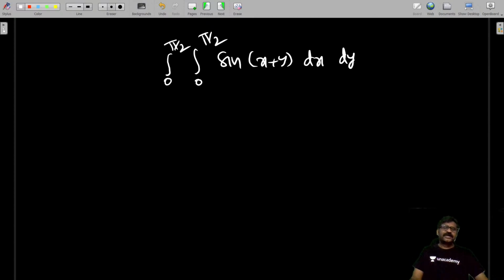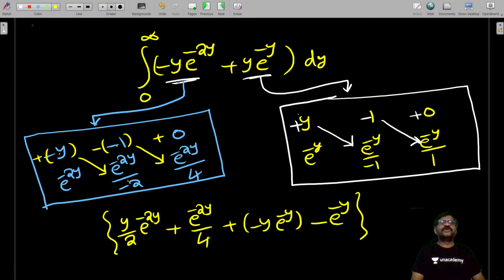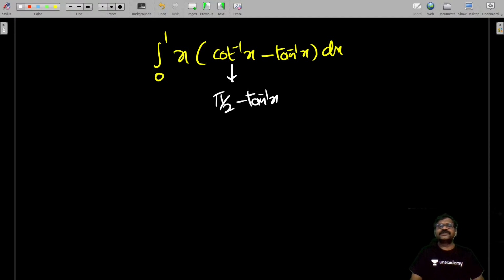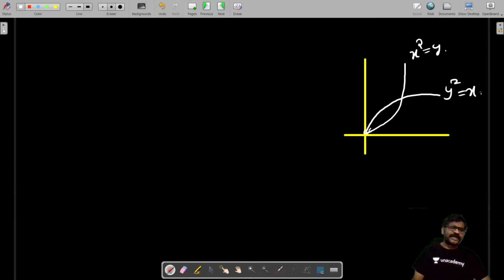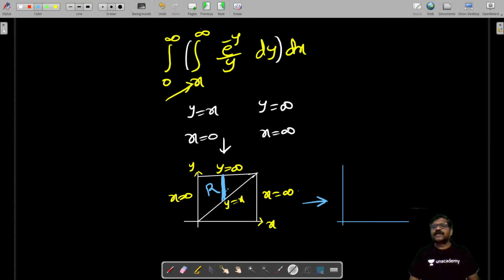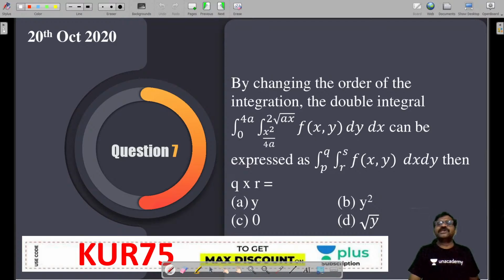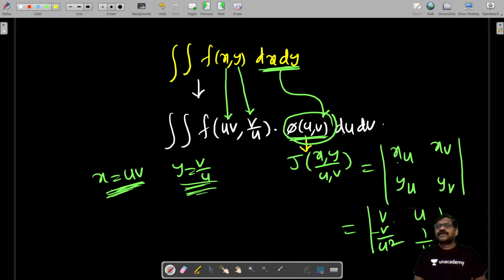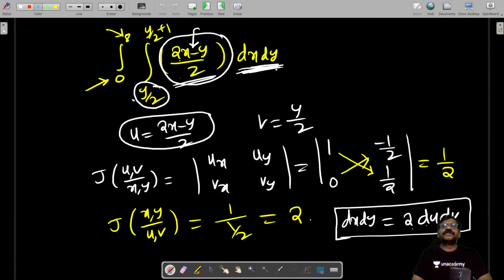Detailed Solution of DPP-30 | Engineering Math | GATE 2021 | K Umamaheshwara Rao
In this session, Educator K Umamaheshwara Rao will discuss the solutions for DPP shared by the Educator on the previous day. This session will be beneficial for GATE 2021 & ESE 2021 aspirants from all branches to prepare for Engineering Mathematics.

A Price hike on GATE & ESE Subscription will be applicable very soon.
GATE of Thrones (Win Exciting Prizes)
Doubt Clearing Batches for GATE 2021:
EE & ECE: Coming Soon
Revision Batches for GATE 2021: Coming Soon
ESE 10 Months Batch: Coming Soon
Accelerate Batches for GATE & ESE 2021
Ascend Batches | GATE & ESE 2022

Dedicated channels for your GATE & ESE Preparation:
Join our Exclusive Telegram Channel & Group for GATE & ESE Exams:
Unacademy Subscription Benefits:
1. Learn from your favorite teacher
2. Dedicated DOUBT sessions
3. One Subscription, Unlimited Access
4. Real-time interaction with Teachers
5. You can ask doubts in the live class
6. Download the videos & watch offline